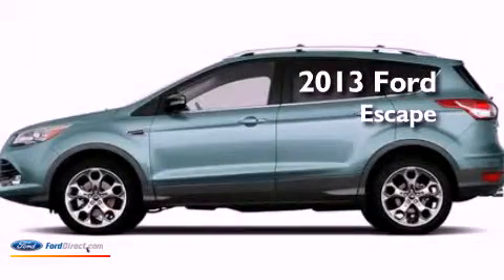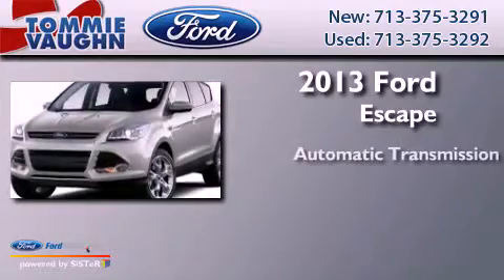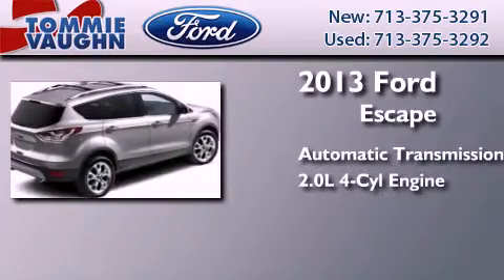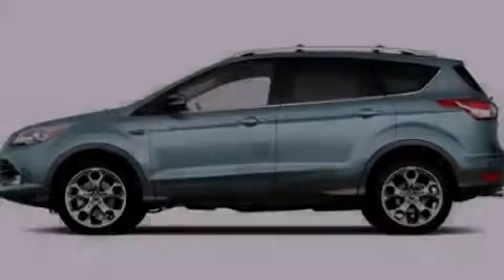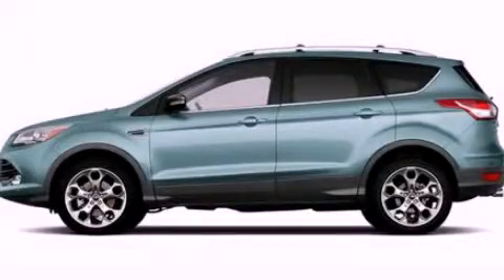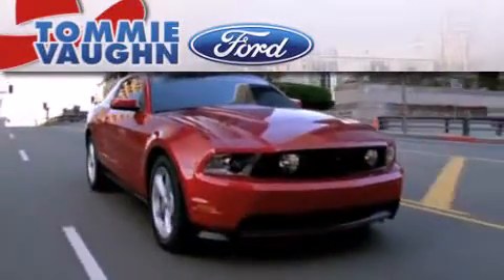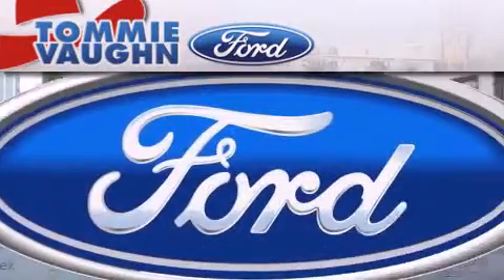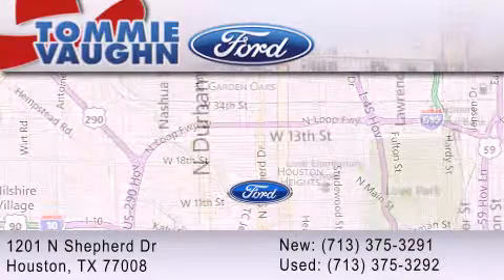2013 FORD ESCAPE Houston TX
Year : 2013
 Make : FORD
 Model : ESCAPE
 Engine : 2.0L I4 16V GDI DOHC TURBO
 Trans . : 6-SPEED AUTOMATIC
 Exterior : FROSTED GLASS

 Interior : CHARCOAL BLACK
 Stock : DUC61358

 1201 N. Shepherd